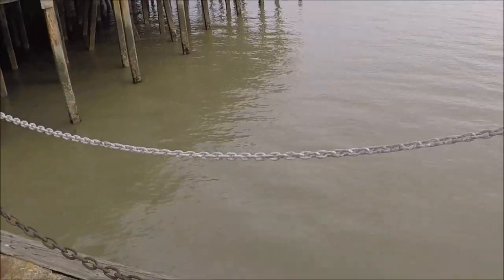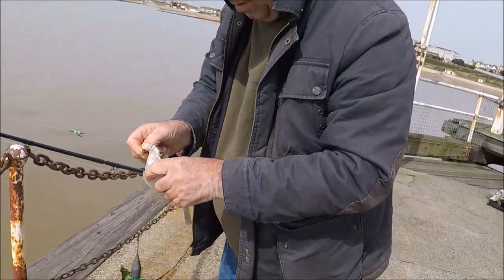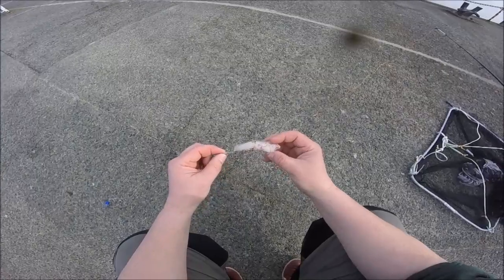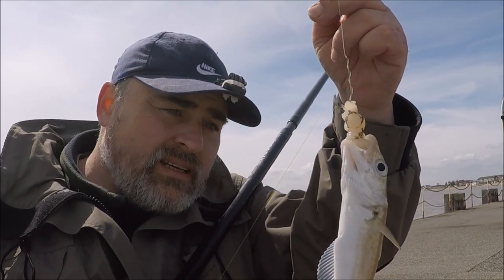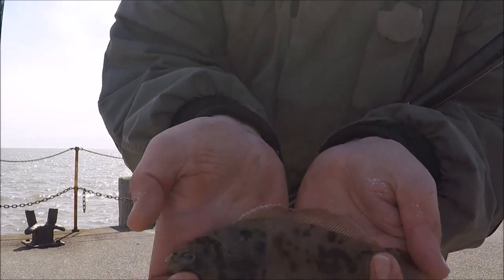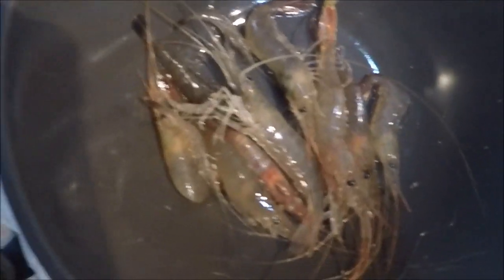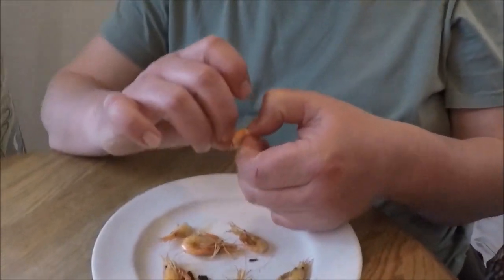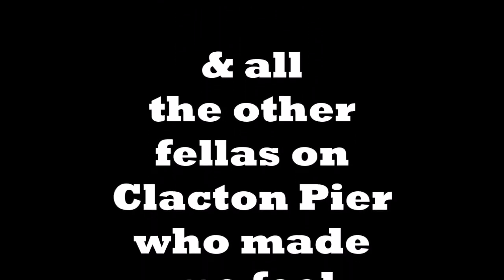Clacton Pier Fishing.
Fishing from Clacton Pier & messing around with a dropnet.